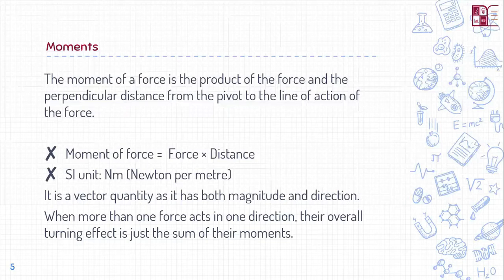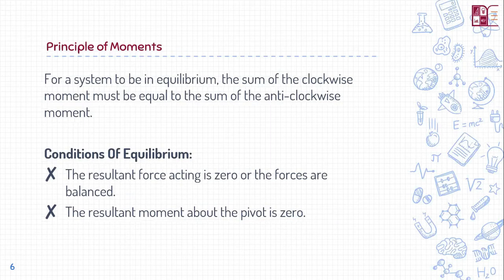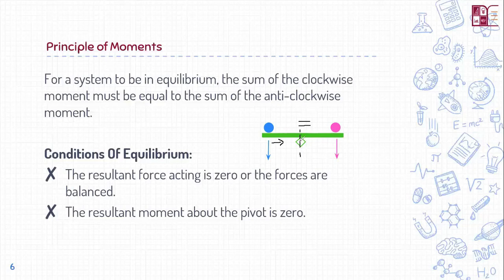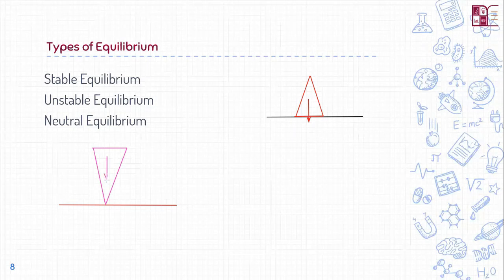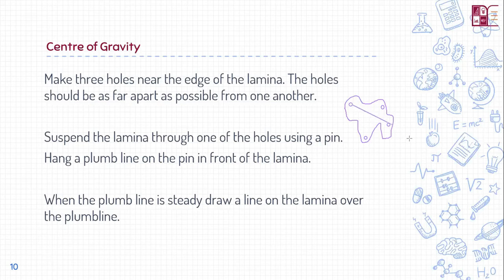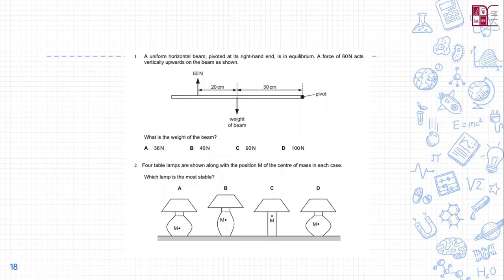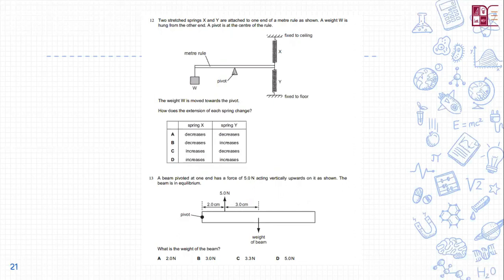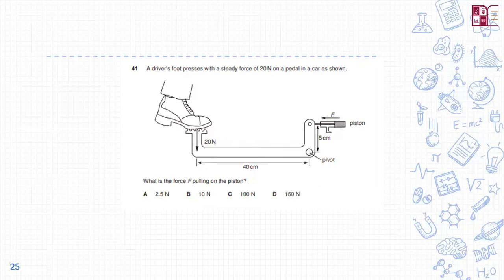5. Turning Effect of Forces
📌Learn about the turning effect of forces
📝5.1 Moments
📝5.2 Centre of mass
📝5.3 Stability
💥describe the moment of a force in terms of its turning effect and relate this to everyday examples.
💥state the principle of moments for a body in equilibrium.
💥define moment of a force and recall and use the formula moment = force × perpendicular distance from the pivot and the principle of moments.
💥describe how to verify the principle of moments.
💥describe how to determine the position of the centre of mass of a plane lamina.
💥describe qualitatively the effect of the position of the centre of mass on the stability of simple objects.